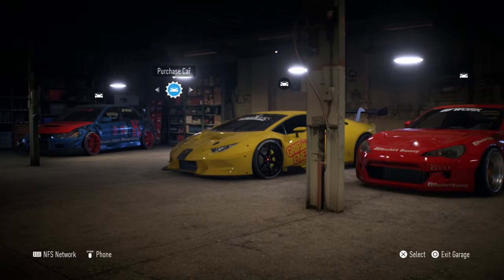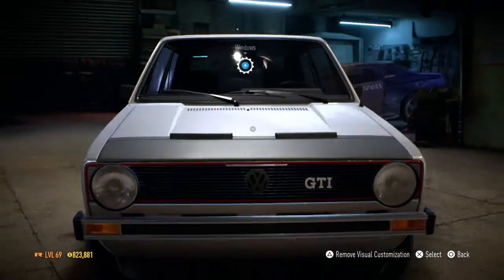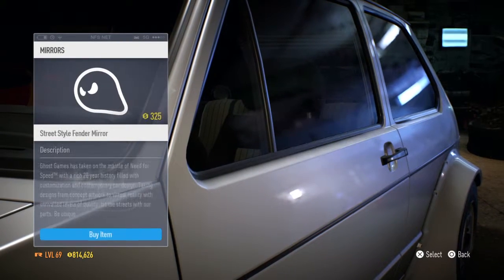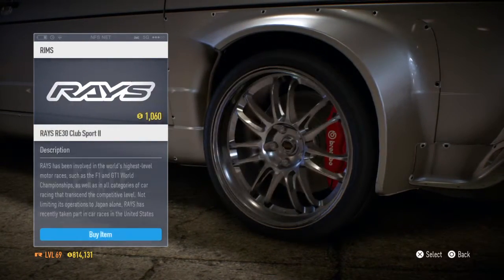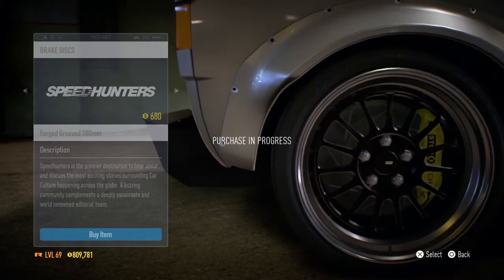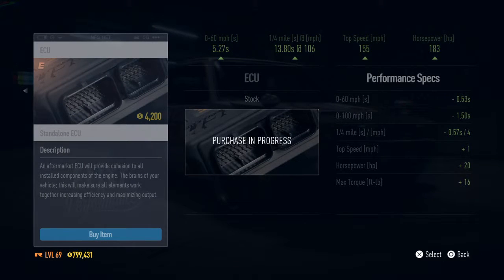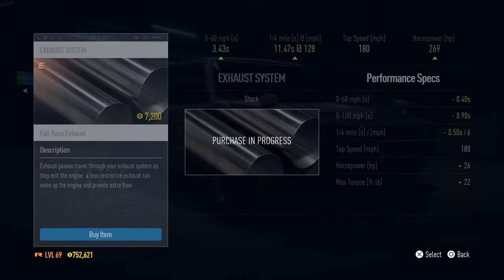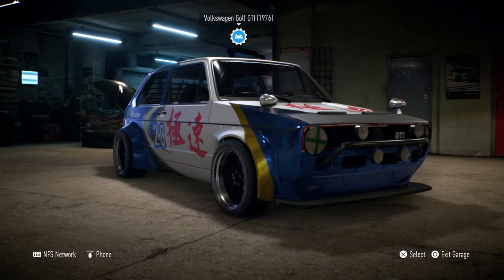Need for speed 2015 sonnys golf gti| gameplay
Need for Speed™
Need for speed 2015 epic car build
that is the golf gti that sonny drives
in nfs mw it is an amazing car u guys have to try
it out

though its an older version of the golf gti
its an amazing car

check out the old video

OK